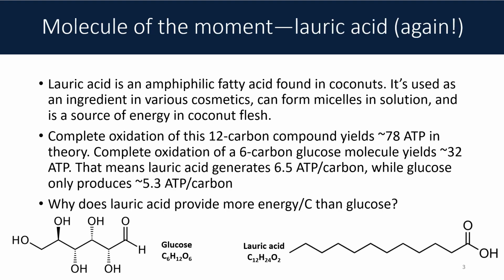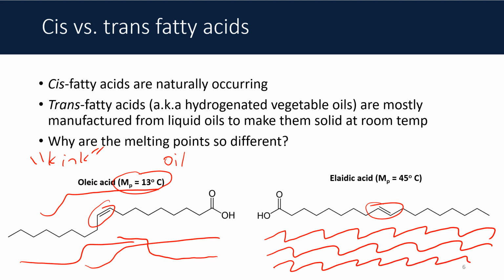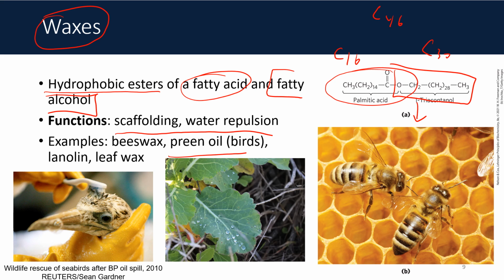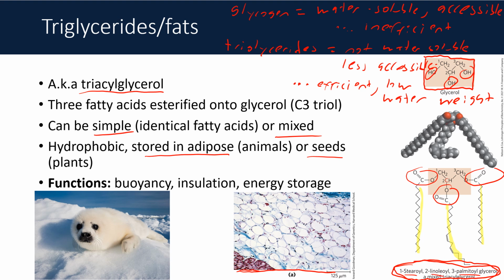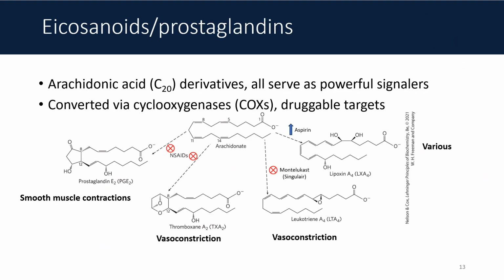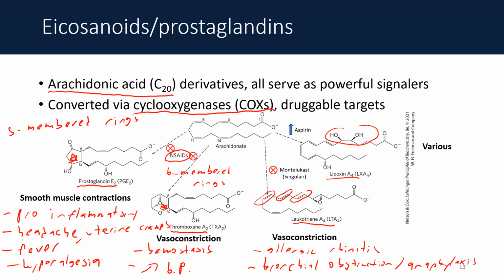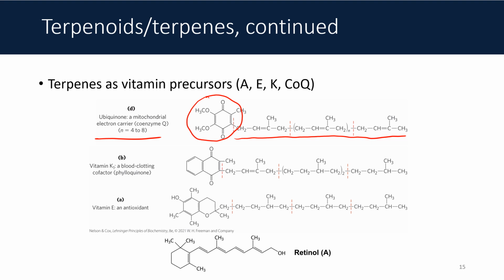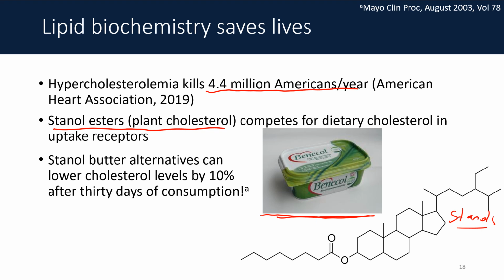Biochemistry | Lecture 20: Lipids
Here, students will:
-Define the many groups of lipids and their many, many functionalities.

Dr. S